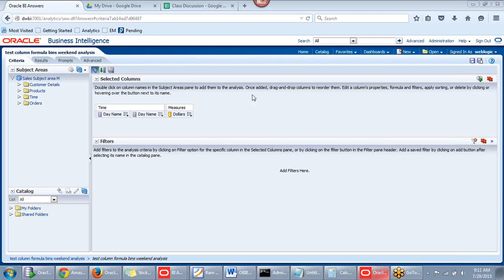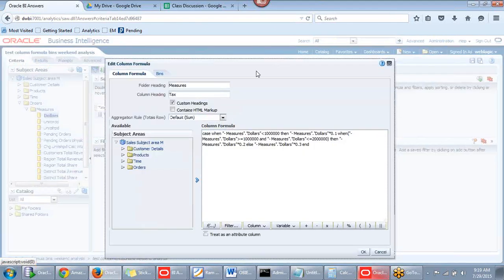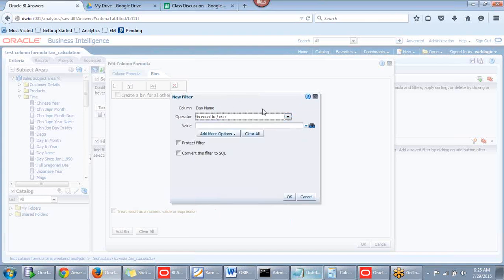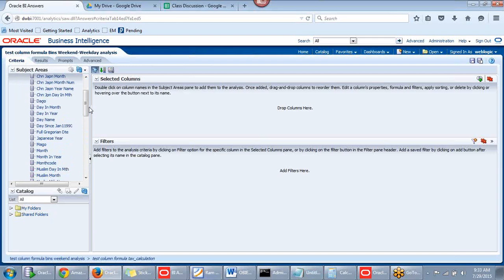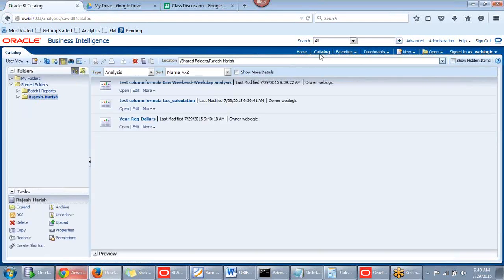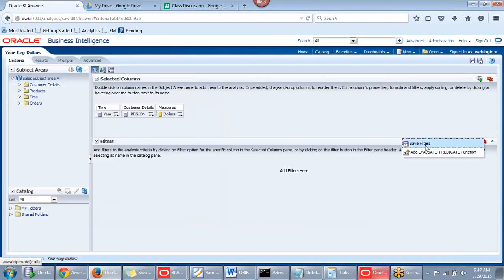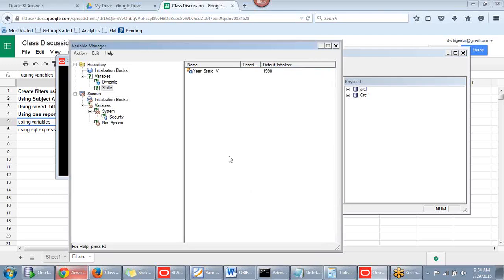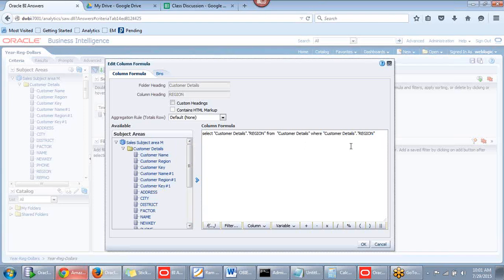DAY 14 Analytics, Column Properties,Filters